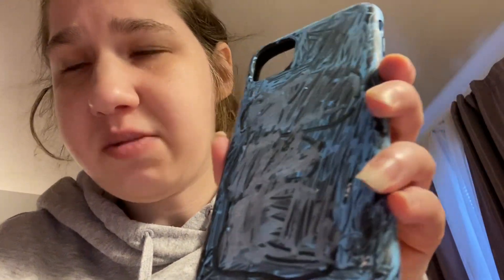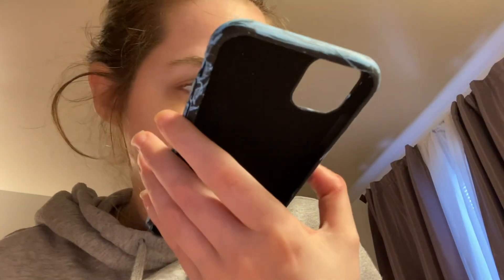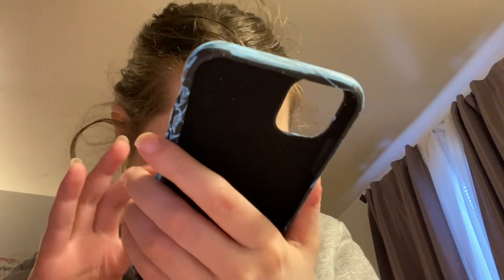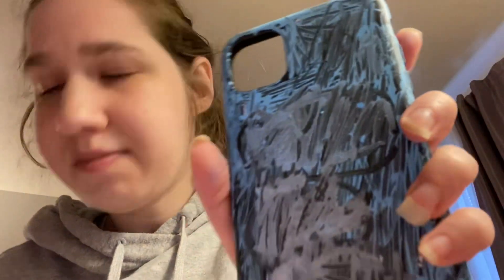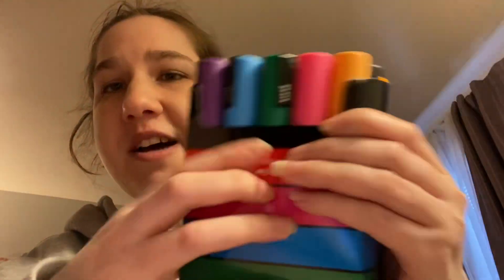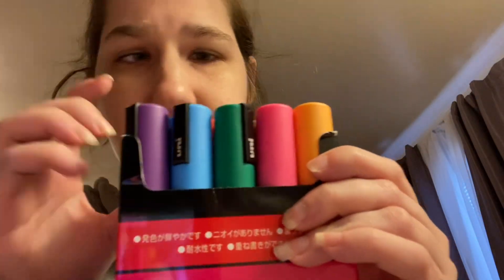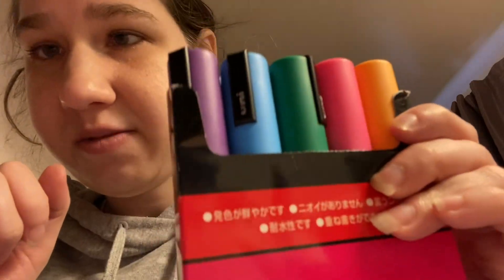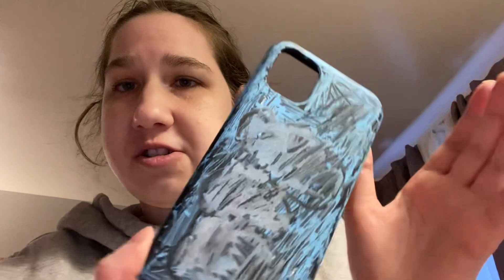dianna”s light blue cloud case diy video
Andre  foster channel  green Jessie Geta Reginald trower thanks for watching   Its all free like content shsrevthus video with others  I live making designs on phone cases that are for iPhone 11 and 8 and iPhone SE its on my indysursk feel fee to check I out   Please  be safe out there